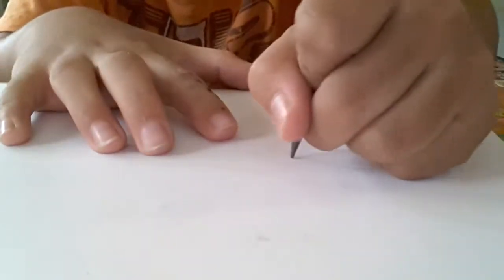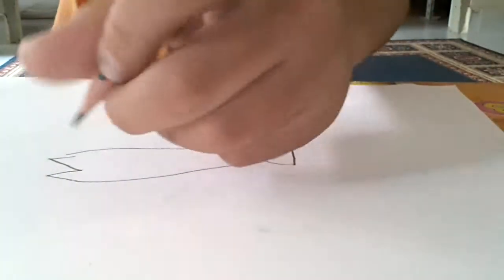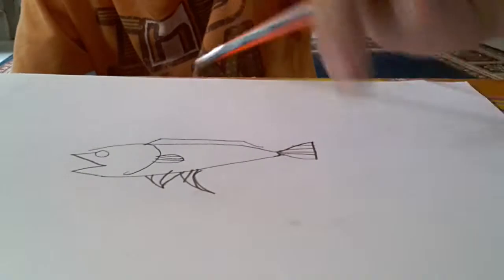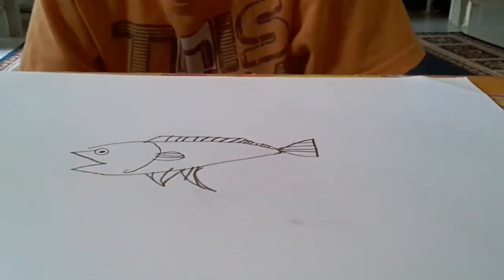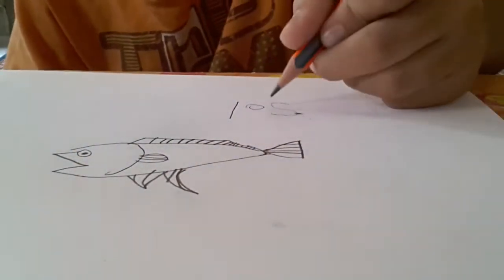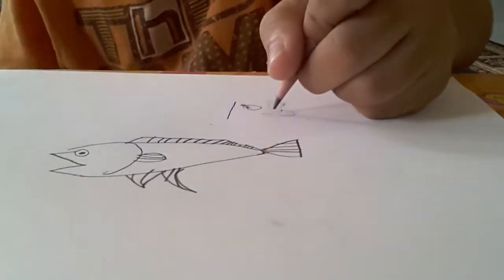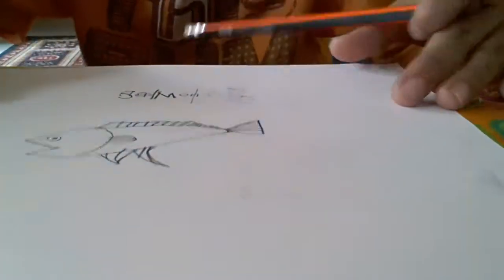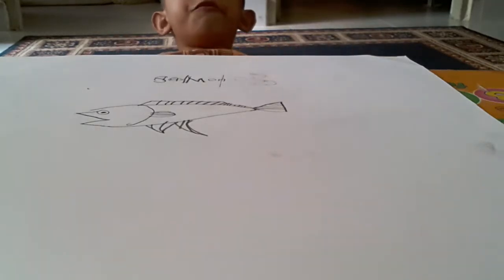How to draw salmon